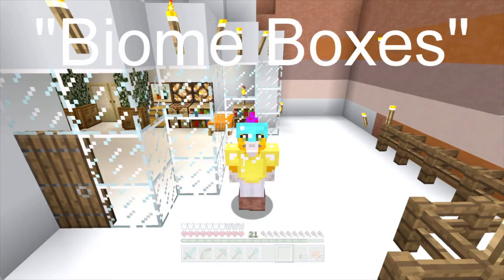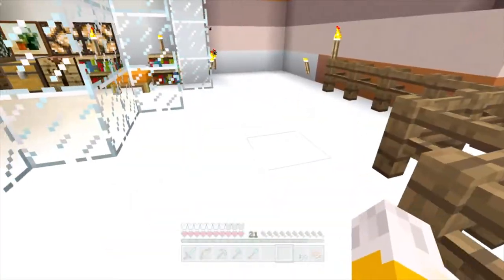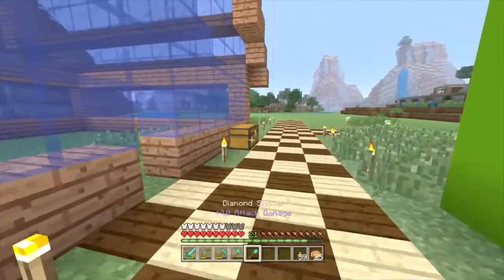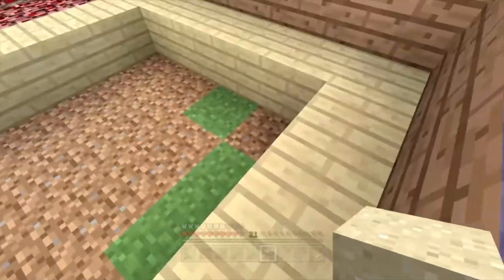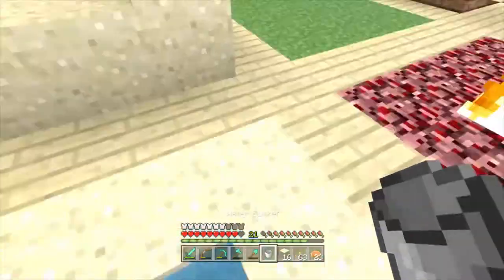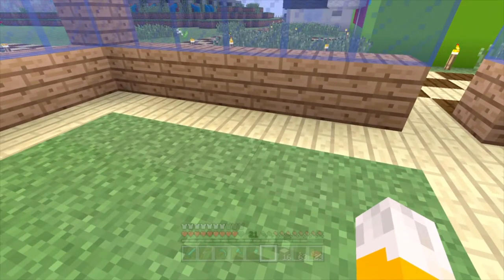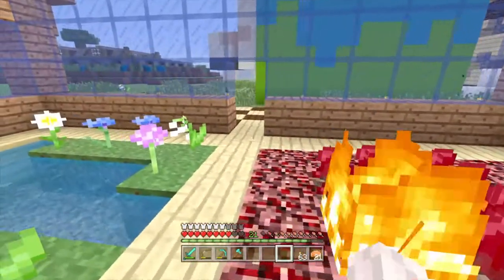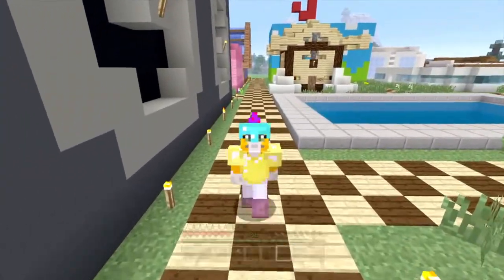Minecraft: Communities ~{#87}~ Biome Boxes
Hello There People Of The Universe ! I Hope You Enjoy Watching Me Build My Biome Boxes And As Always The Next Video Will Be Linked Here When It's Online _______
                                            Other Stuff